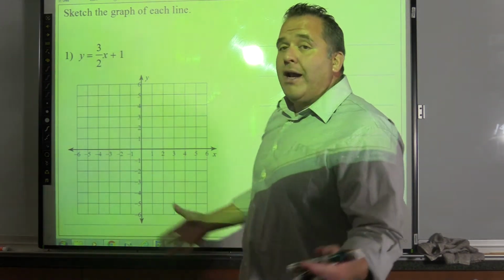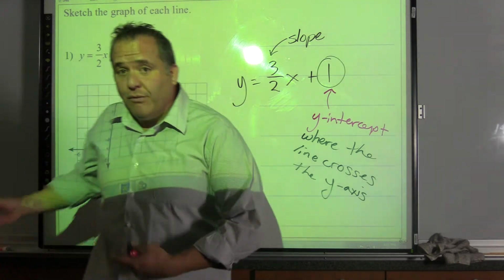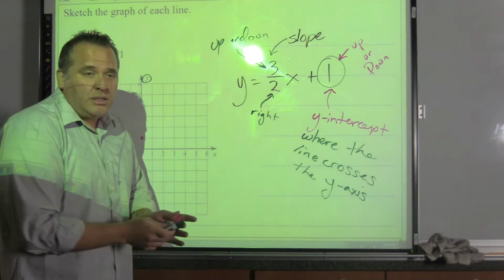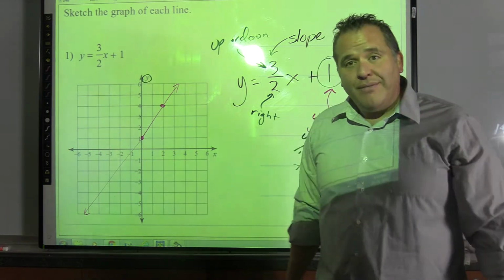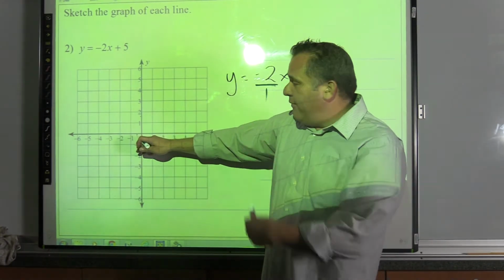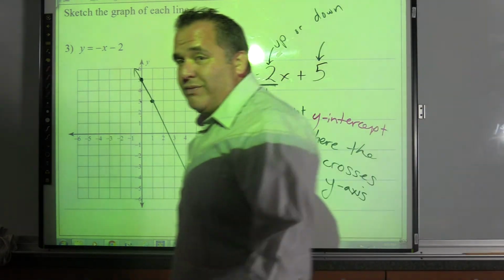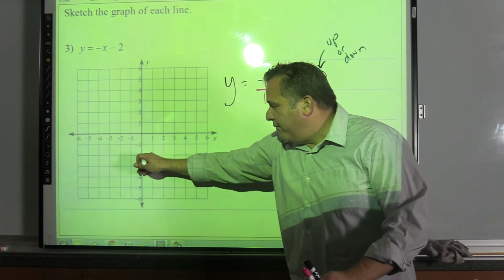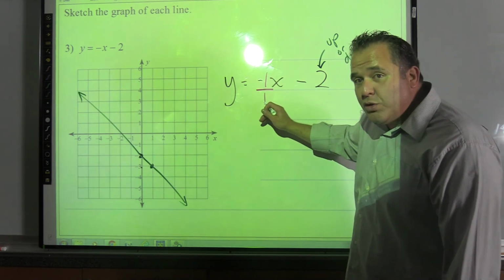Graphing Slope-Intercept Form Video